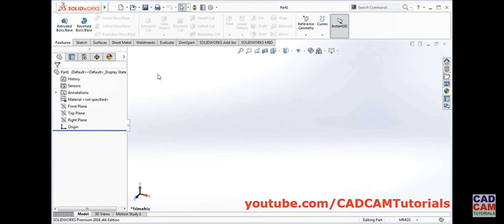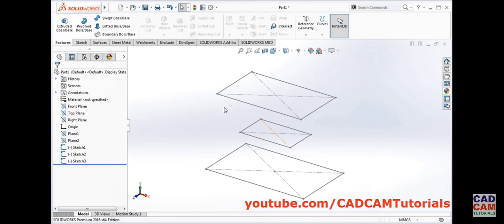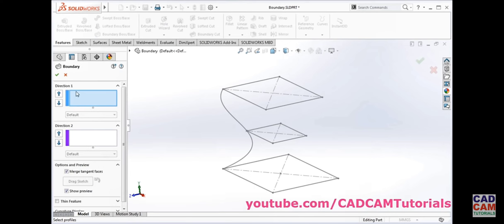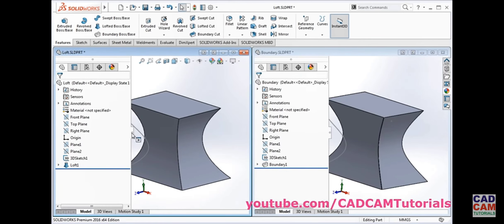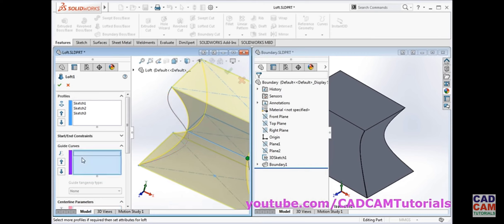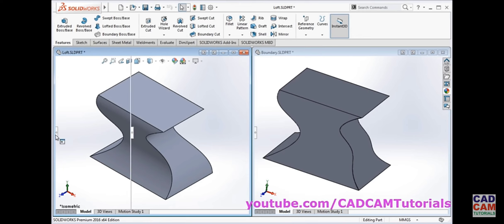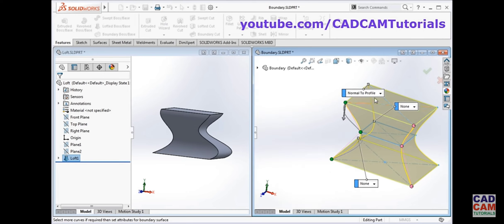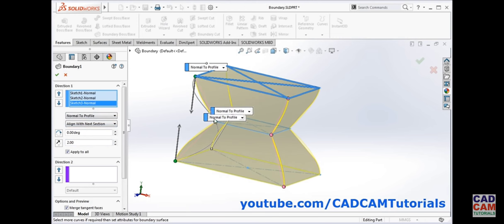Loft and Boundary Feature in solidworks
-Boundary Feature
-Loft Feature
-Difference B/w loft and Boundary Feature